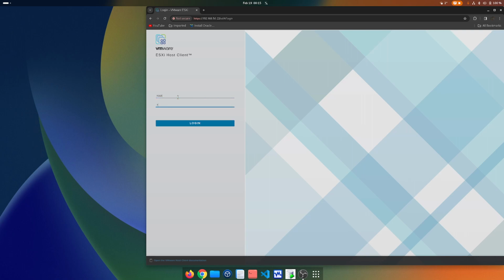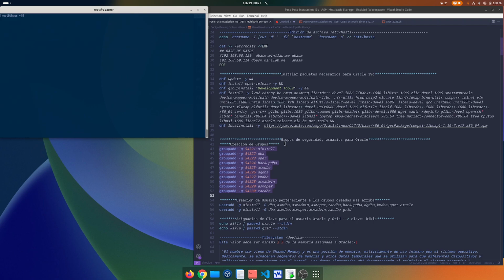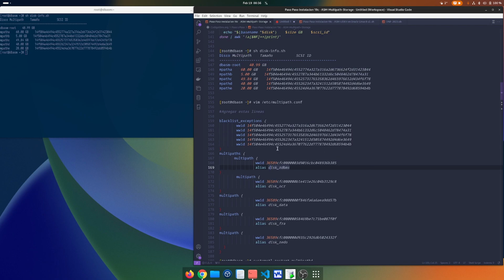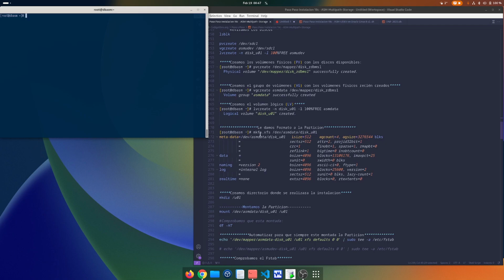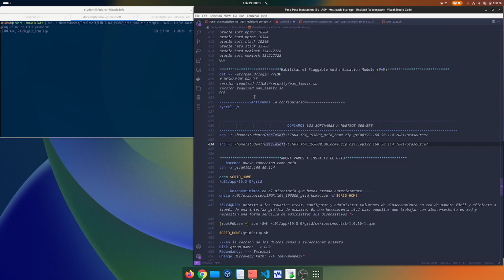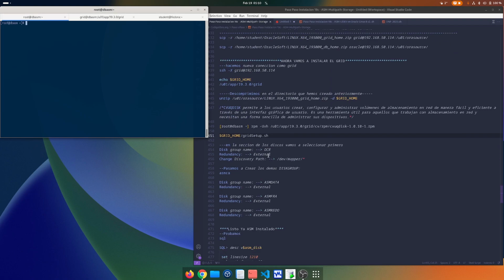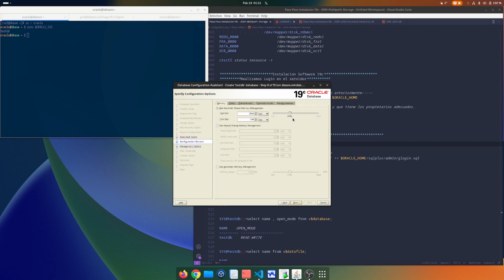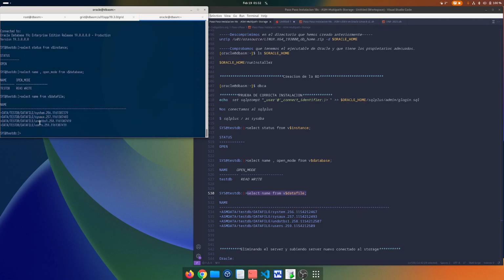Oracle 19c Instalation [ASM] +[MULTIPATH- UDEV] +[EXTERNAL-STORAGE]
In this video we install OracleRestart 19c, With ASM+MULTIPATH+UDEV+STORAGE